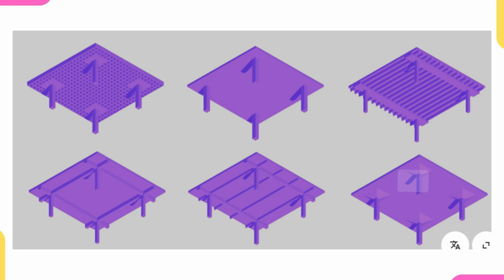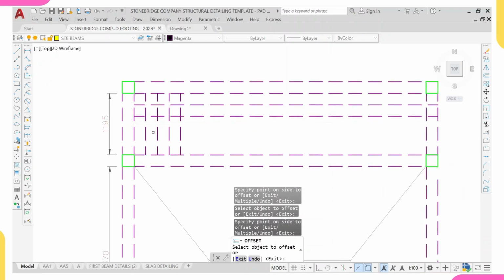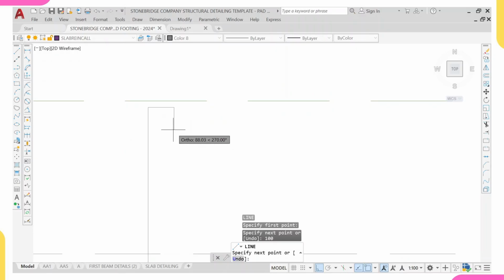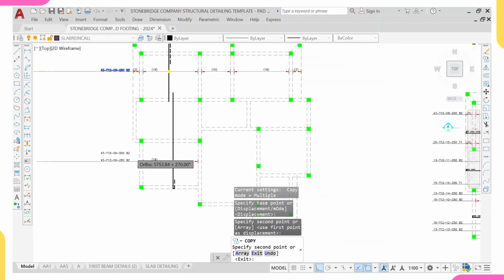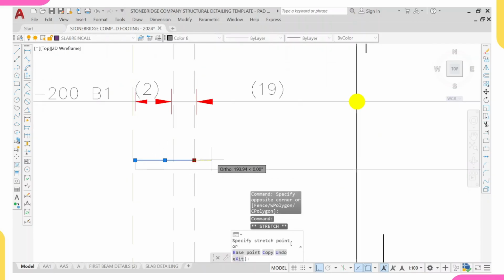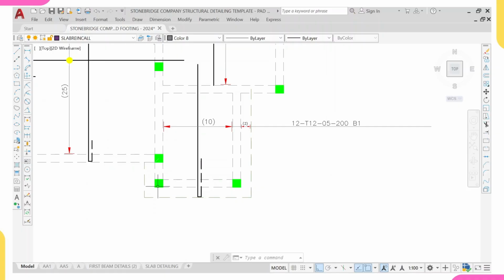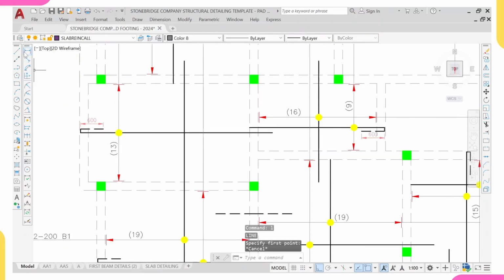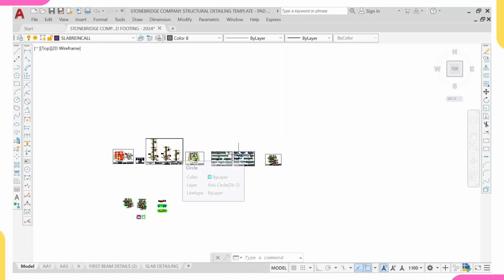Ultimate slab detailing in AutoCAD (REINFORCED CONCRETE)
How to Detail Slab in AutoCAD